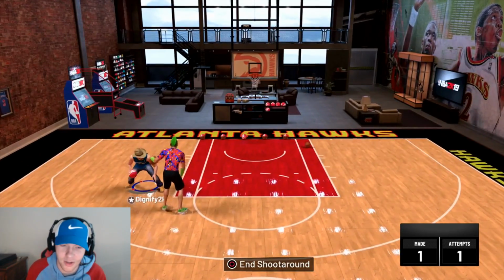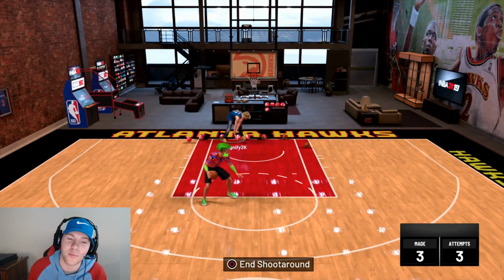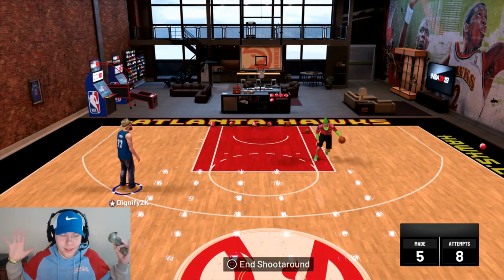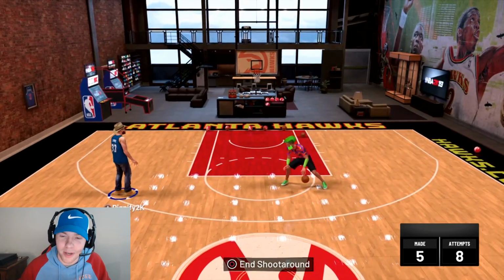#1 POST SCORER ON NBA 2K19 TEACHES COLETHEMAN HOW TO USE A POST SCORER! THE BEST BIG MAN BUILDS!